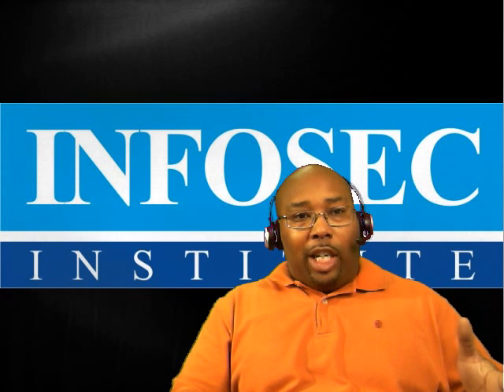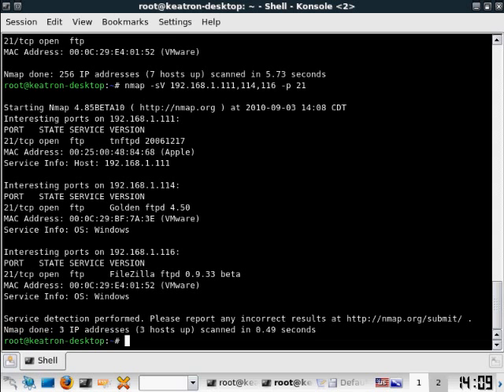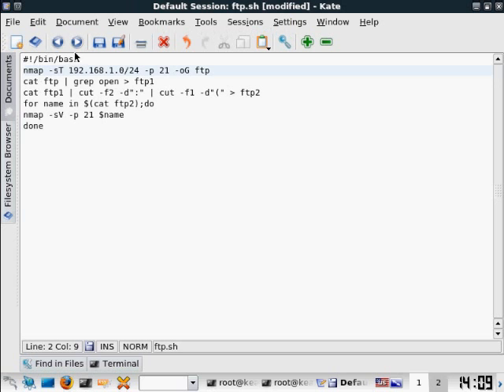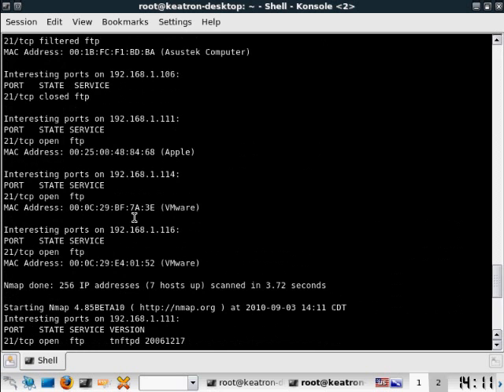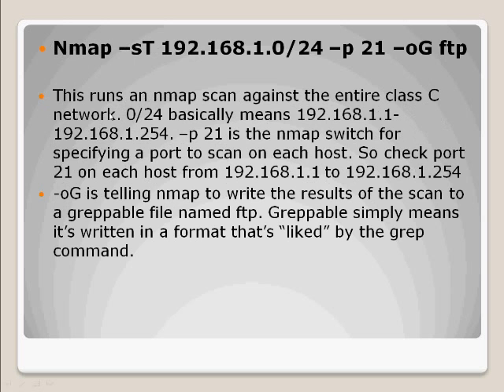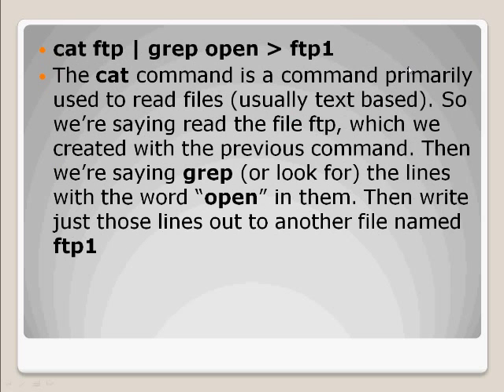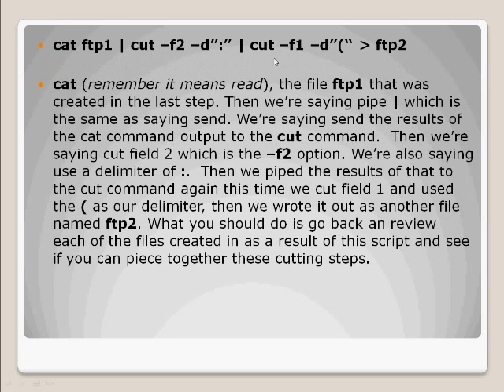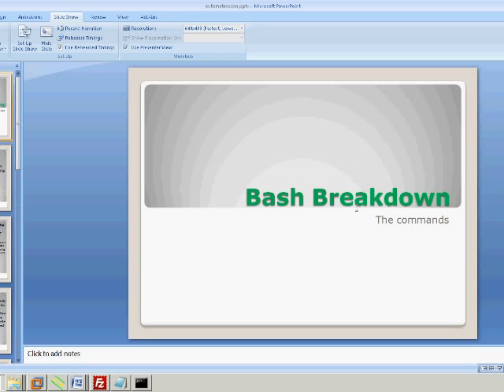Using bash and nmap - Introduction to bash scripting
Learn how to do recon automation with nmap.

First, scans with nmap, and then getting into bash scripting to help automate the recon.

These skills - and much more - are taught in InfoSec Institute's security courses

Ethical Hacking and Advanced Ethical Hacking
Penetration Testing
Computer Forensics
Intrusion Prevention